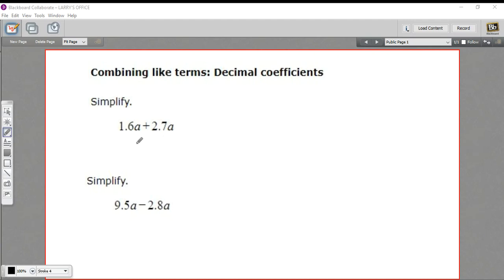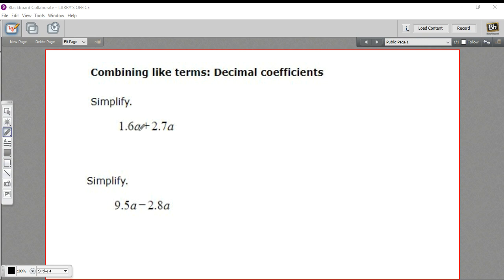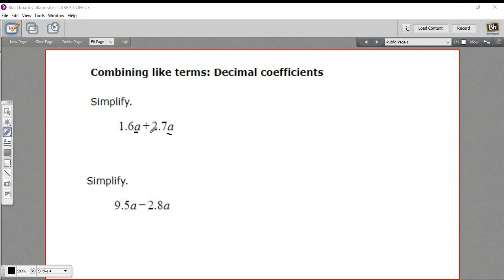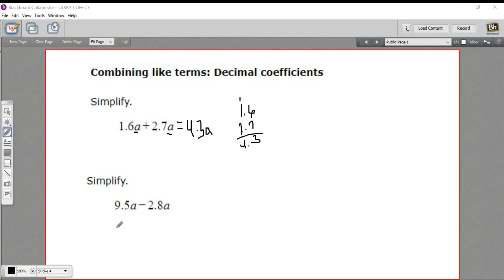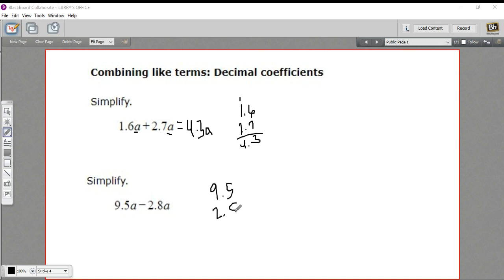Combining like terms - decimal coefficients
How to combine like terms with decimal coefficients